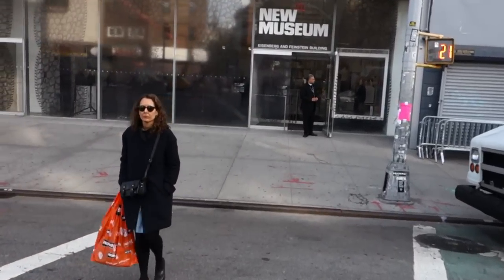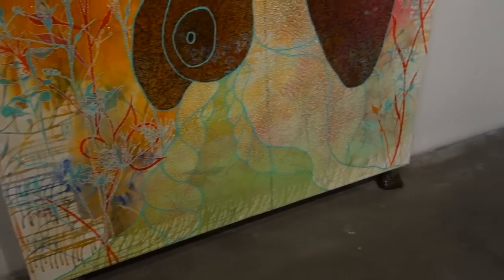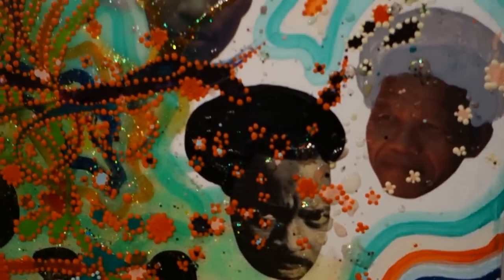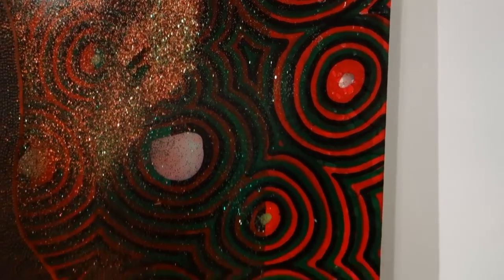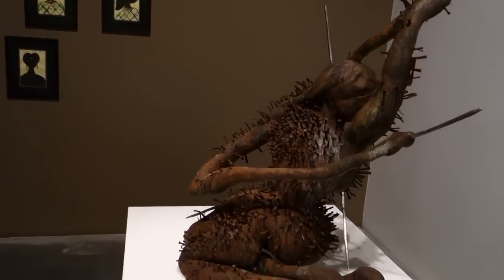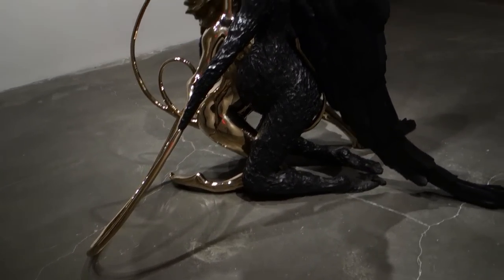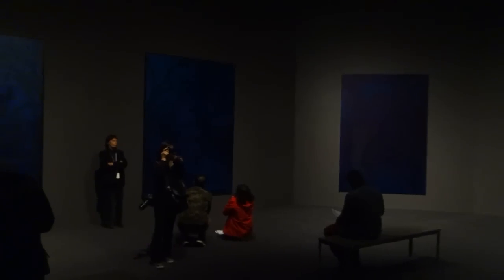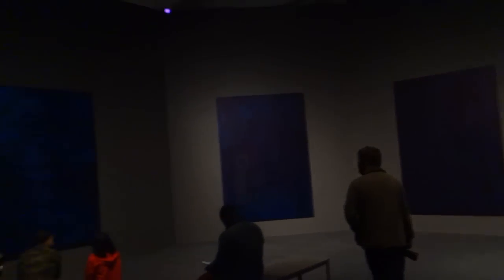Chris Ofili "Night and Day" at THE NEW MUSEUM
James Kalm, like many other American art lovers, had his initial collision with the work of Chris Ofili through the controversial "Sensation" show at the Brooklyn Museum in 1999.  Ofili's painting "The Holy Virgin Mary" became the focus of vicious protests by reactionary groups, causing the then Mayor, Rudy Giuliani, to threaten to withhold public funding from the Museum.  Despite this outcry, the work and career of Chris Ofili has taken an inclining arch, as he has outlasted many of the  Young British Artist who were also presented in that seminal exhibition.  This show brings together a group of paintings, drawings and sculptures, organized by the NuMu's  Massimilianio Gioni.  Over twenty years of work are shown in the Museum's three main floors.  A musical introduction is provided by Michael Runin.